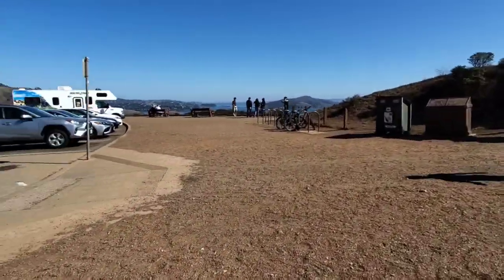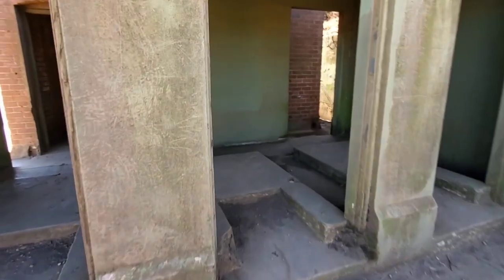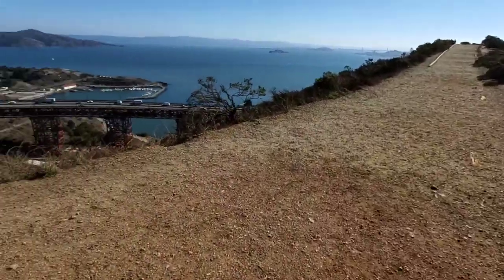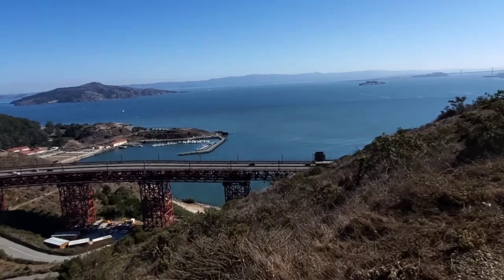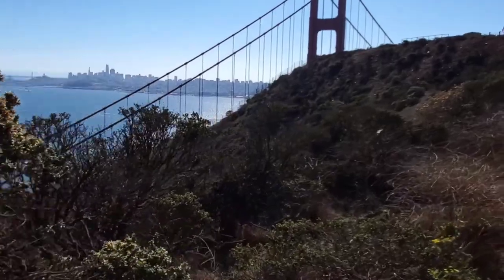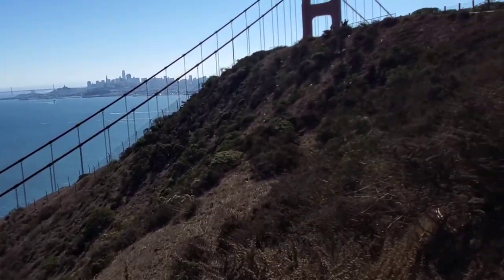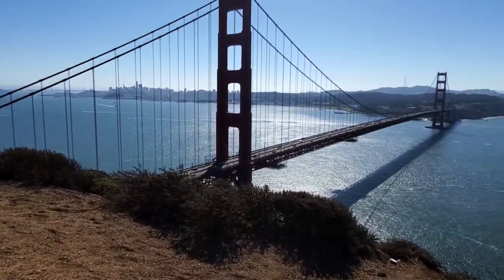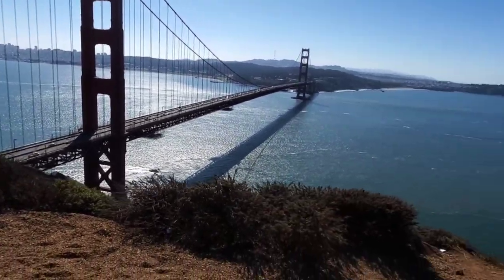Battery Spencer hike straight to the Golden Gate Bridge view!!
Taking you straight to the view while enjoying the views..